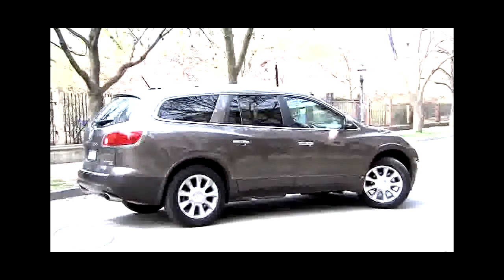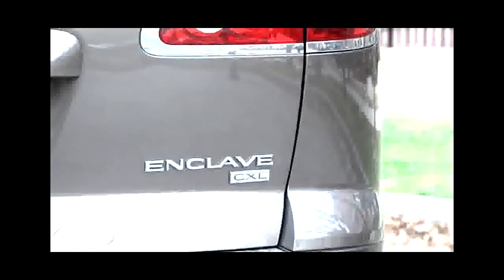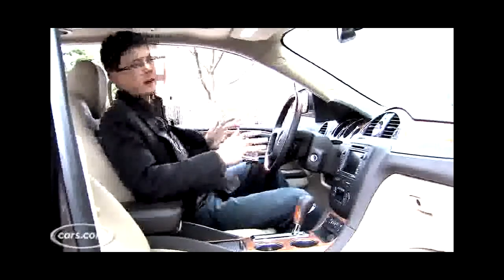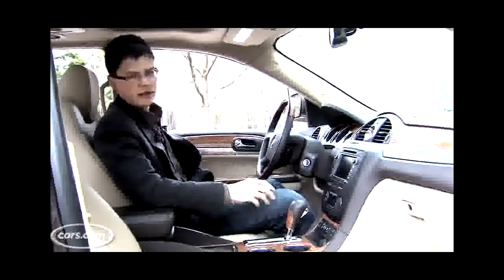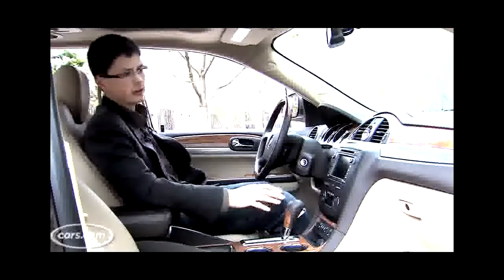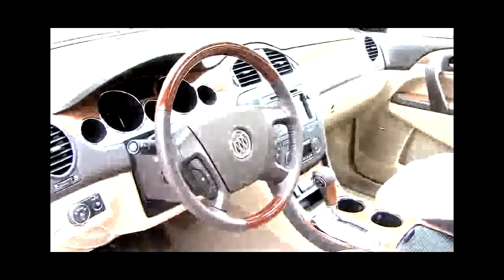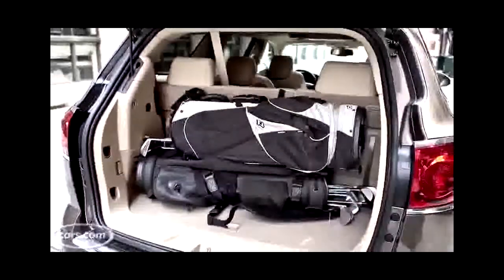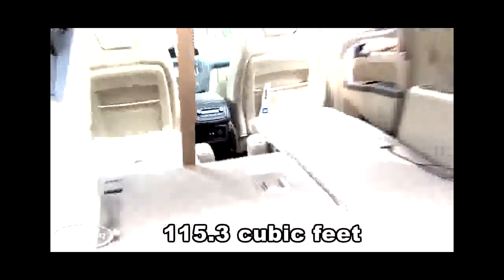2010 Buick Enclave CXL Start Up, Test Drive, and Review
In this video I give a short tour and test drive of the 2010 Buick Enclave CXL. I take viewers on a close look through the interior and exterior of this cros. \
Cars.coms Kelsey Mays takes a look at the 2010 Buick Enclave. It competes with the Volvo XC90 and Acura MDX. Shot and produced by: Matthew Avery and Lindsay. \
James with Capital Buick GMC reviews the many different features and amenities found in the 2010 Buick Enclave. \
NAVIGATION, DVD, FULLY LOADED! Stock#: U103932 Call or visit for a test drive of this vehicle today! \